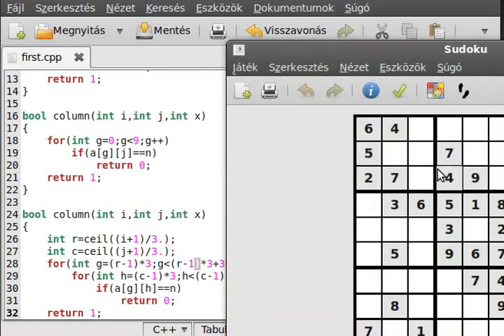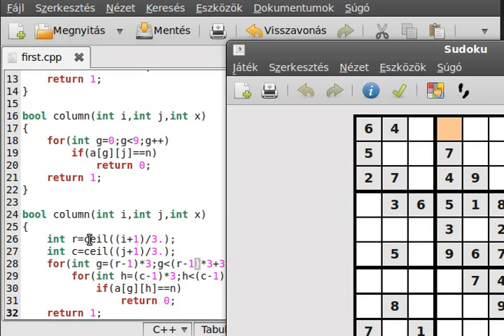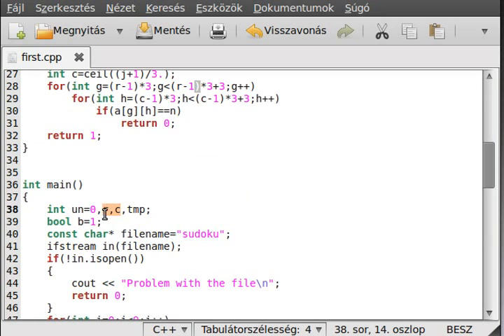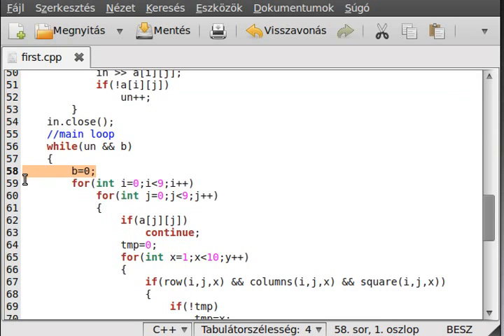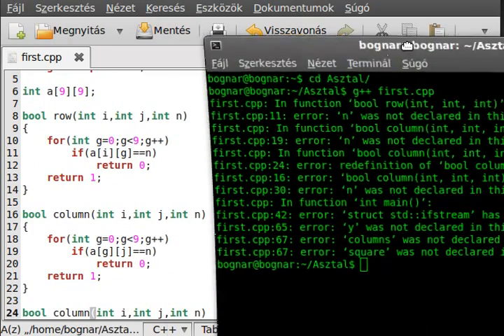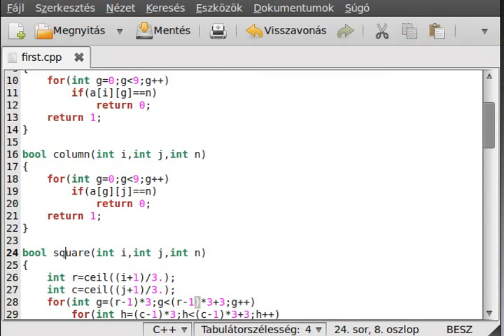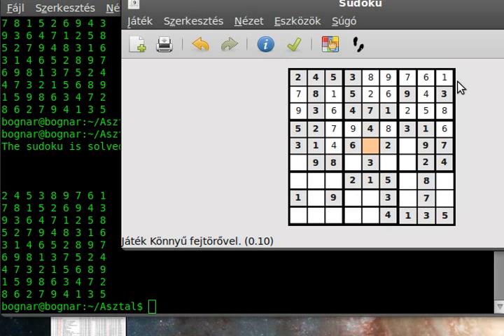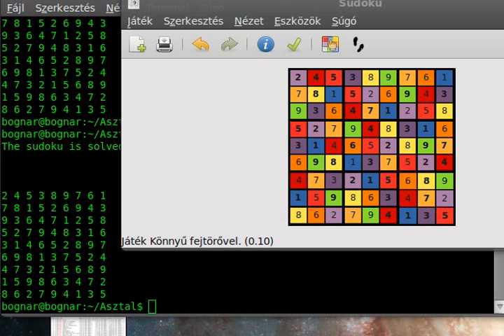C++ tutorial 36 - sudoku solver (part 3) - example program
In this tutorial I want to show you how to make a little more complex program, so I decaded to make a simple (actually the simplest) sudoku solver. Originally I wrote this program years ago just for hobbi, and I decaded to share with you.
Source code:
Through the program I made a few big mistake, the biggest was the a[j][j] mistype, and a few function name mistype.
Because the video was big (for now my second longest video) I had to cut in 3 part.